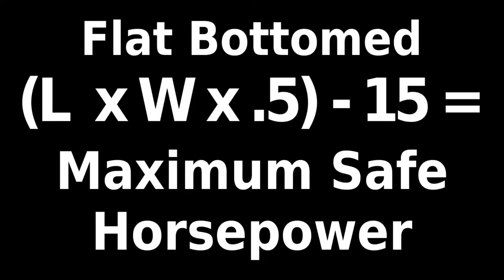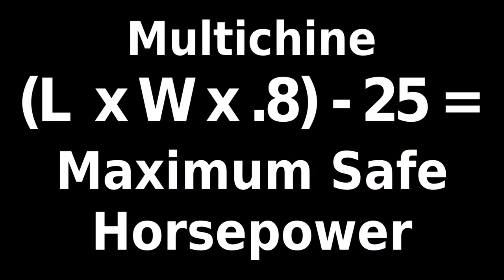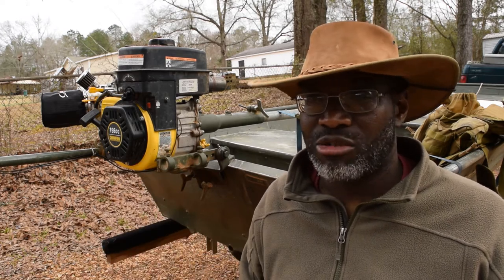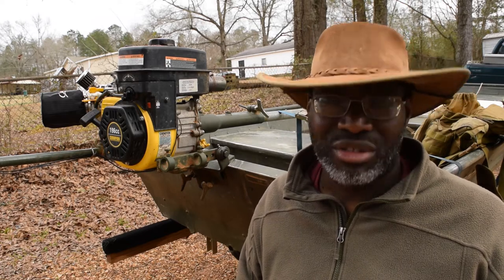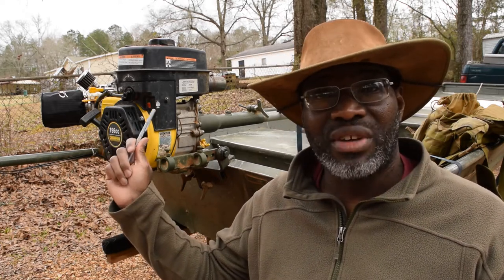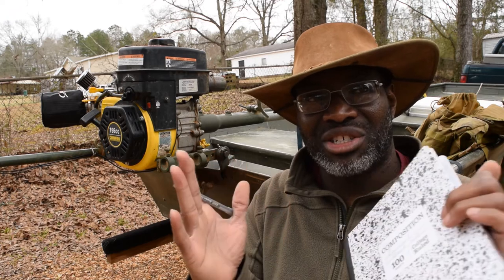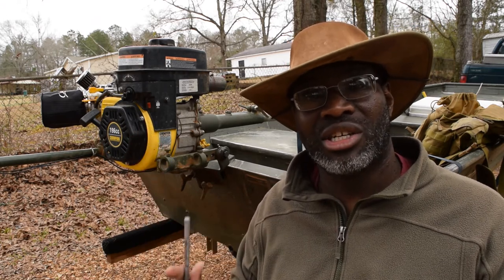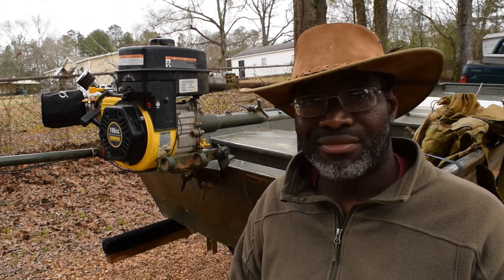Homebuilt Boat Horsepower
Homebuilt boat horsepower formulae:

(L x W x 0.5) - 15 for flat-bottom boats

(L x W x 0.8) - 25 for v-bottomed, multi-chine or round round-bottomed boats

FREE STUFF
Three Proven Handline Rigs